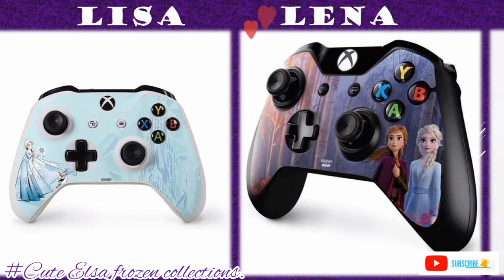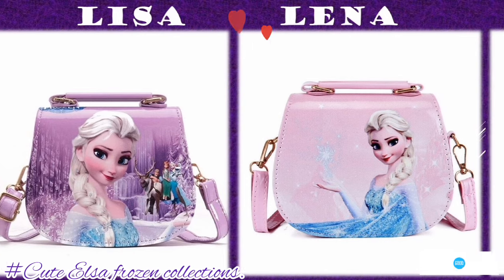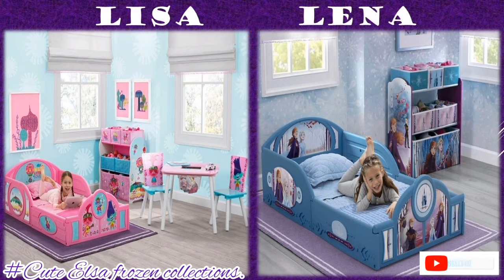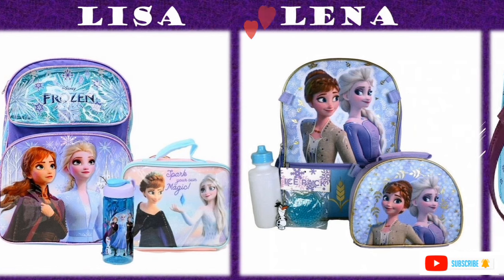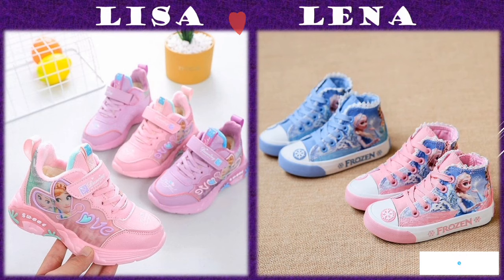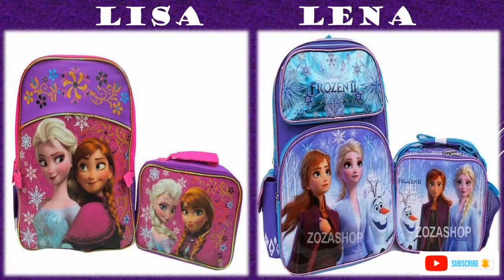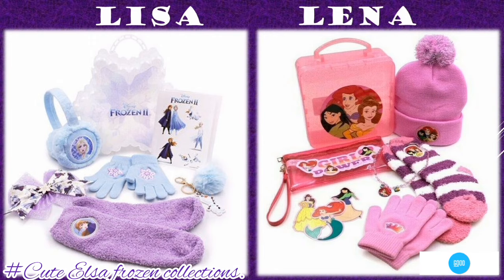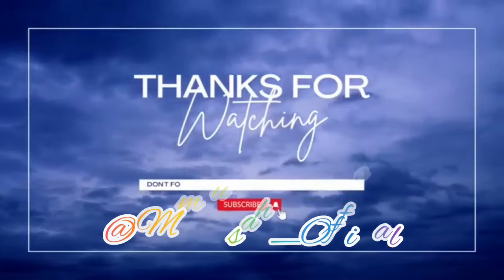Lisa or Lena very cute Disney frozen Elsa's collections